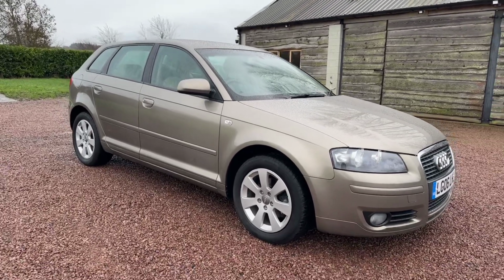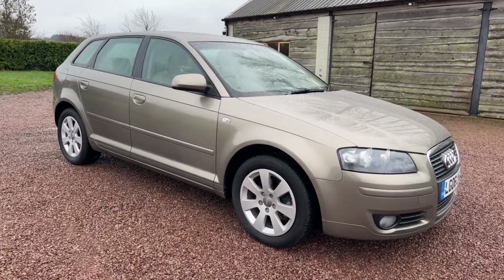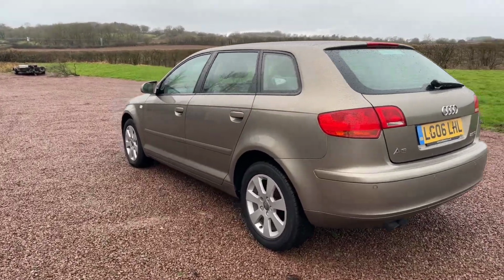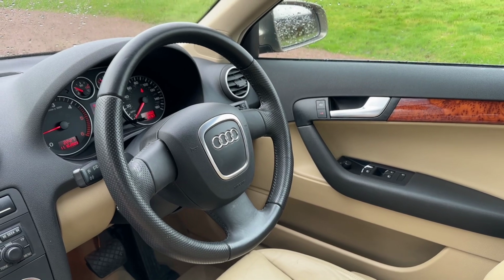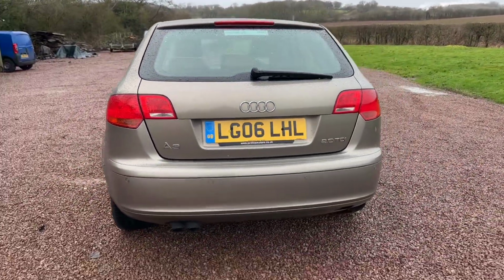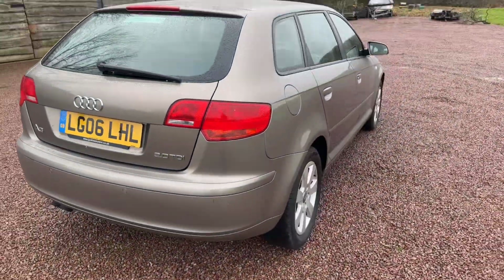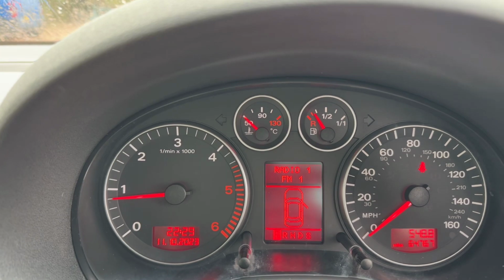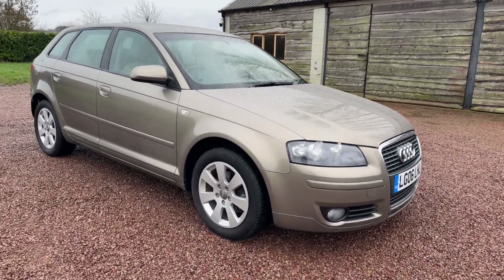LOW MILES Automatic Audi A3 2.0 TDI SE DSG Sportback! 64k miles! Cam Belt Replaced!!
Only 64k miles. Recent Major Service Including Cam Belt Water Pump and Brakes! Vienna Cream Leather. Cruise. Control. Rear Park Sensors. Superb Example. £3995!